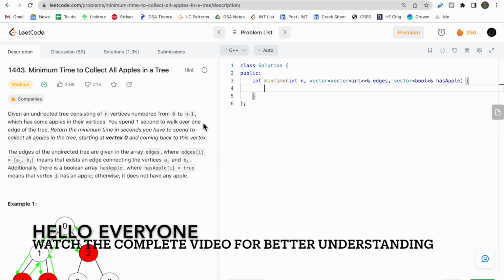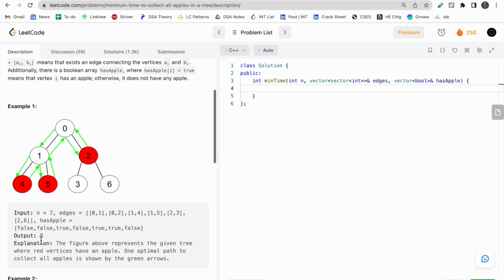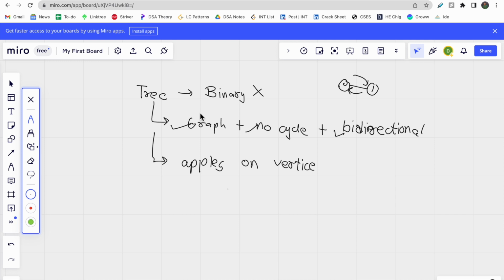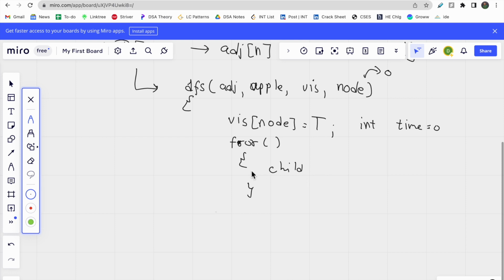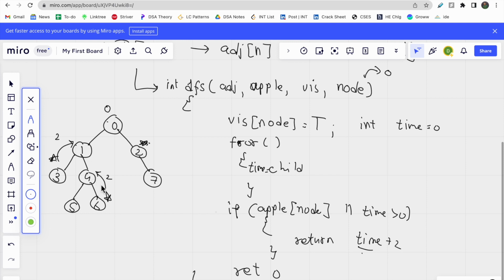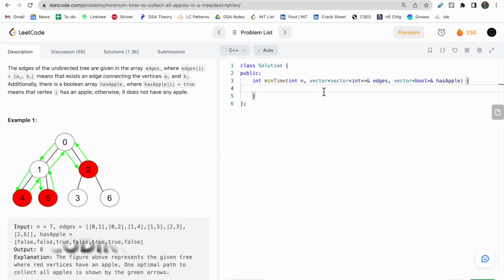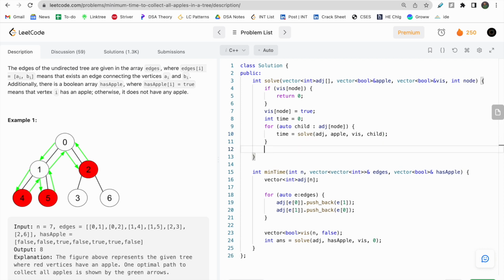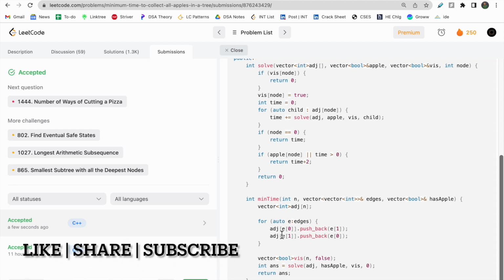1443. Minimum Time to Collect All Apples in a Tree | Simple explanation | LeetCode | C++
0:00​ - Question Understanding
2:00 - Intuition
4:02 - Approach
8:15 - Coding
11:32 - Complexities